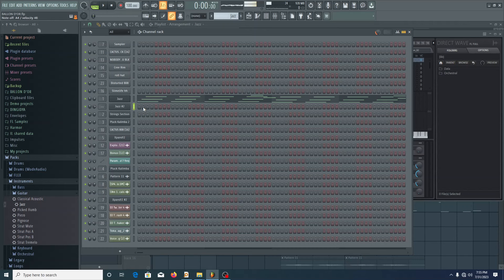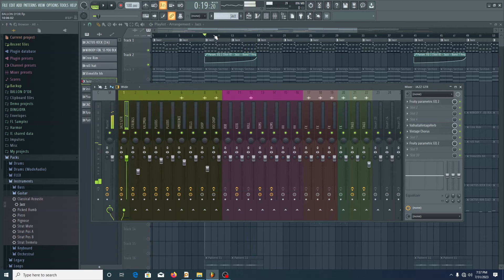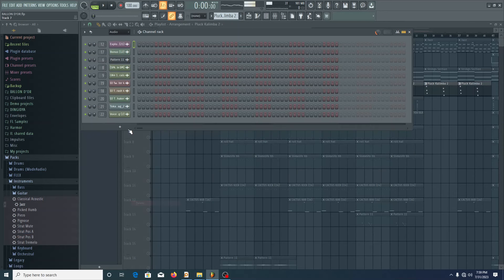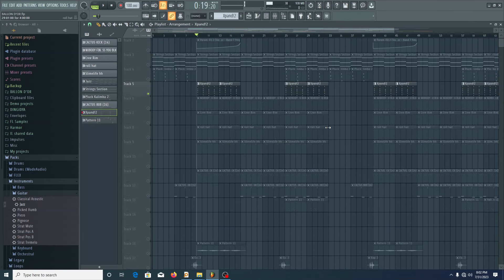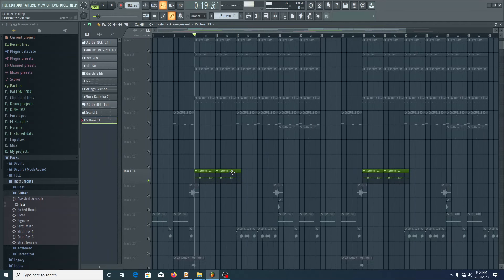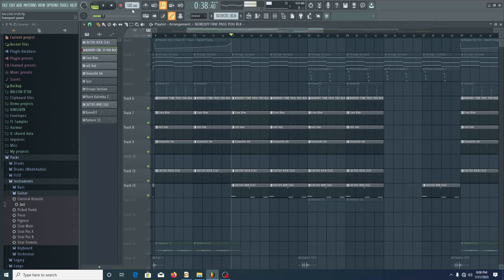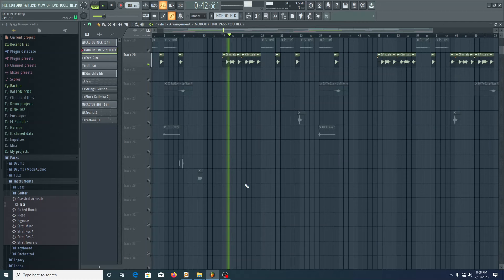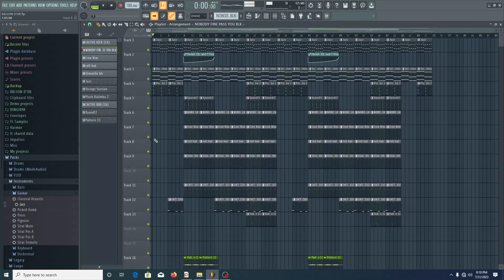How to Make a Wizkid x Tems Type Beat/Afrobeat Instrumental in FL STUDIO-FL STUDIO TUTORIAL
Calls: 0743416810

The Free version of this beat is available for Non-profit and evaluation purposes only (YouTube or Soundcloud use with No monetization).

For Profit use (Spotify, Apple Music, etc.) You have to purchase a lease Absolutely any use of My beats (including leased beats) REQUIRES CREDIT (Prod. By Tokal Beats)

TOKAL BEATS

mastering with stock plugins,
mastering with maximus,

© Copyright-Tokal Beats 2022